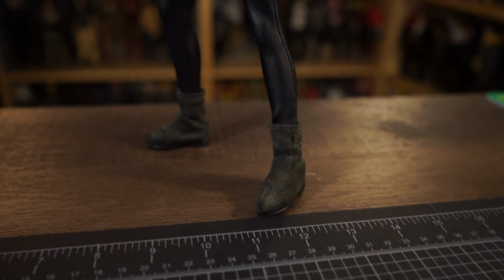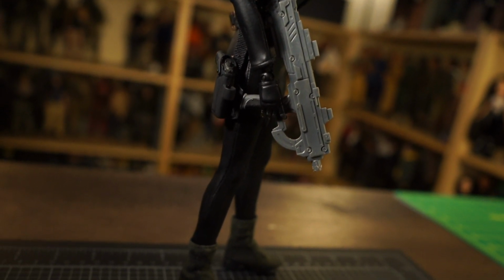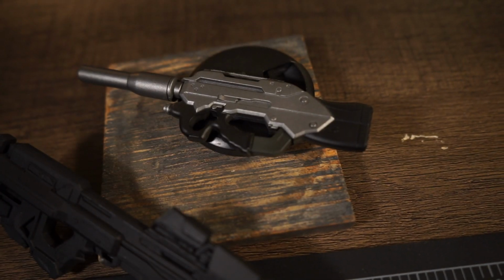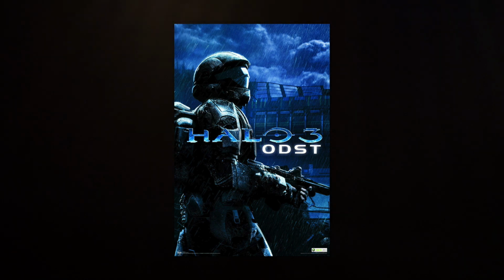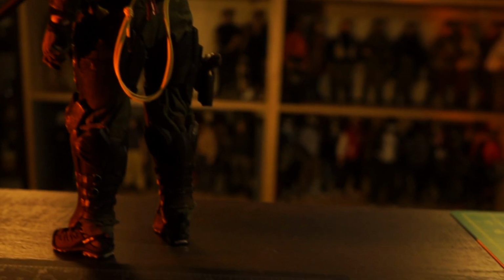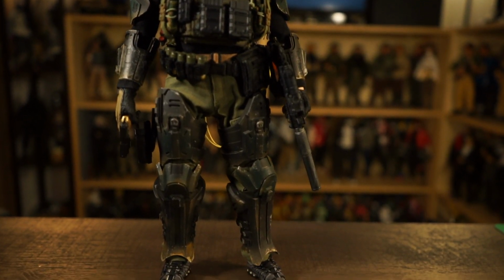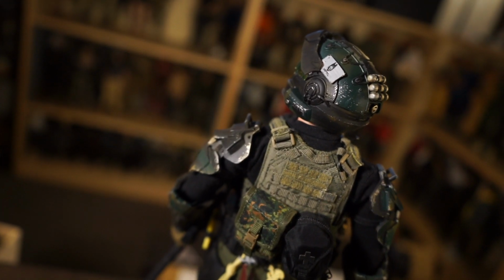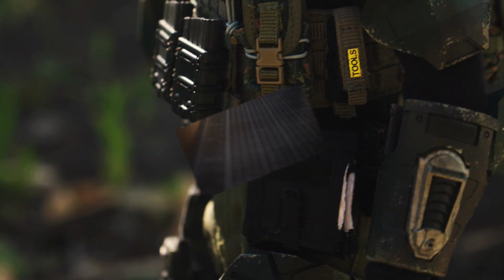1/6 Custom Corner Double Feature| Motoko Kusanagi - Halo ODST Figures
Hello,

Thank you for taking the time to watch this double feature on some customs I didn't really have a hand in creating haha. I simply tweaked them and put my own take on them. They were great concepts and I am glad I was able to get them for my collection. With that said I'll leave info on the ODST figure below if you want to look into it further as they're great customizers that you could pull inspiration from.